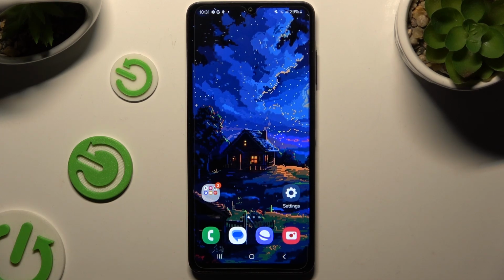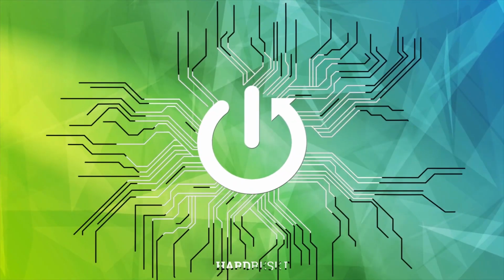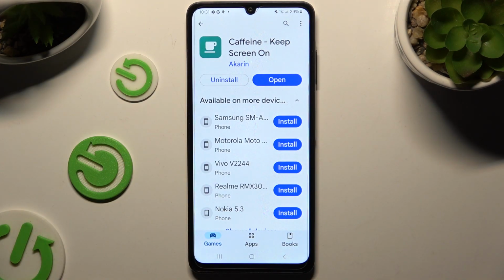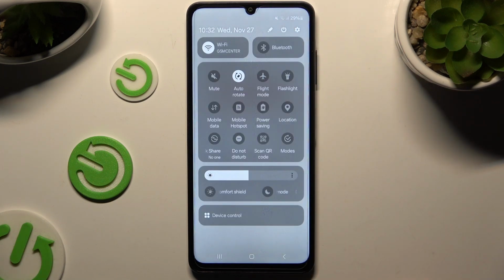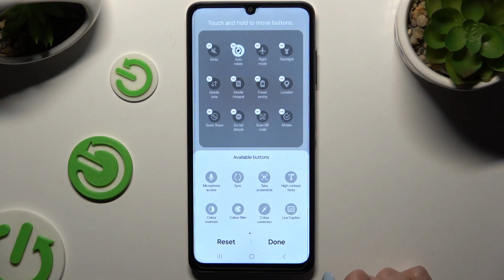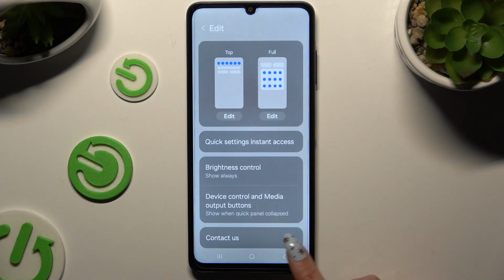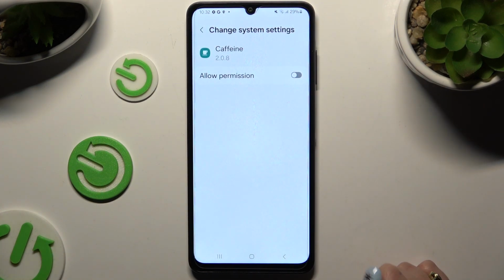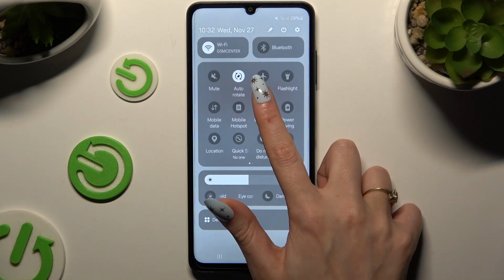How to Keep the Screen from Automaticlly Switching Off on SAMSUNG Galaxy F05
In this video, we demonstrate how to set the screen timeout to "Never" on your Samsung Galaxy F05 using the Caffeine app. Follow our step-by-step guide to keep your screen awake indefinitely, perfect for reading or extended usage. Learn how to enable and configure this feature easily.

How to set the screen timeout value to never on SAMSUNG Galaxy F05? How to change the auto screen off delay to never in SAMSUNG Galaxy F05? How to disable automatic screen timeout on SAMSUNG Galaxy F05?